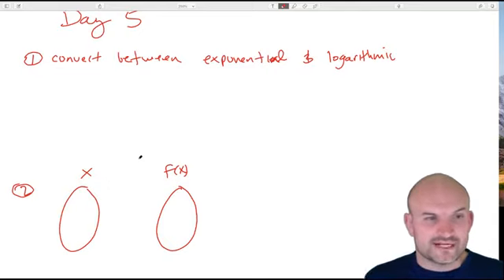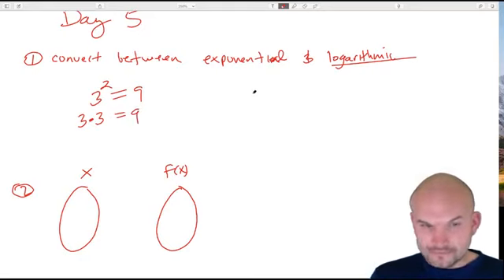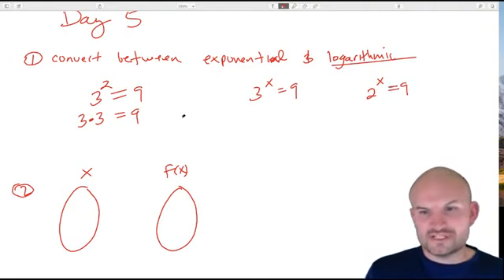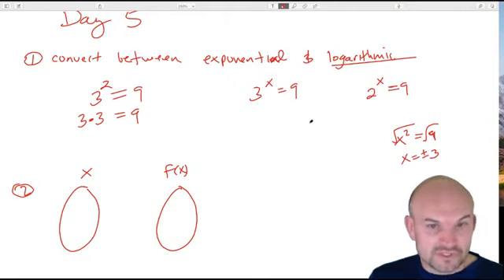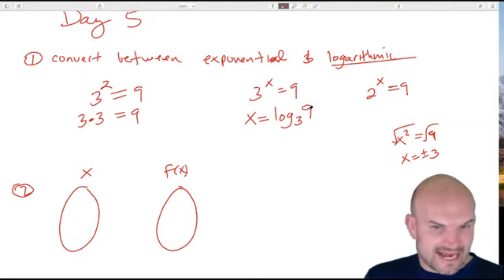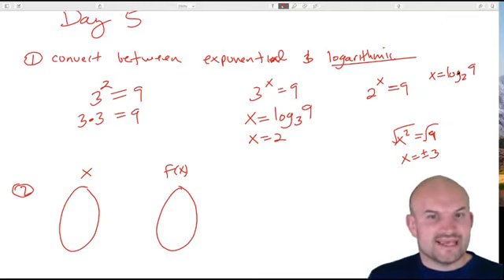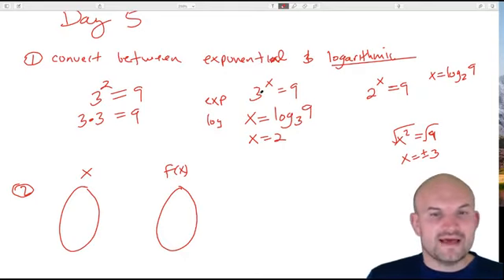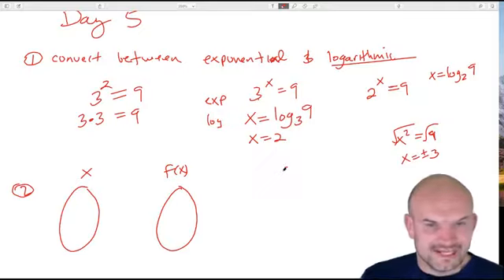Convert between exponential and logarithmic form